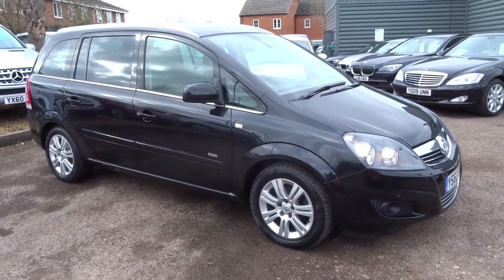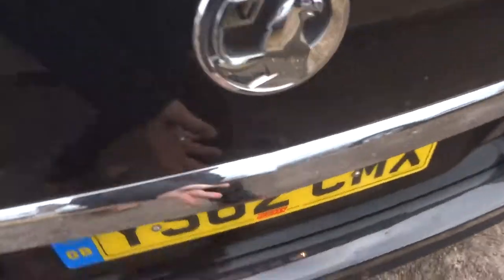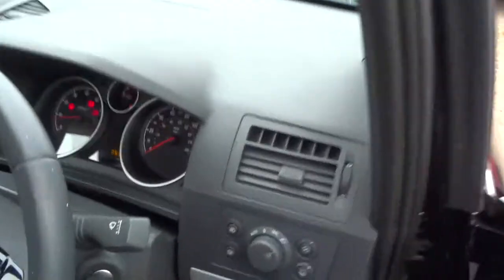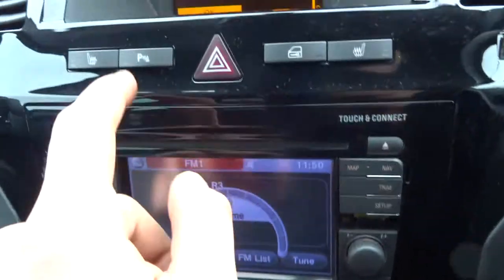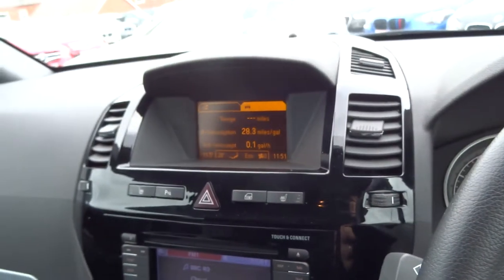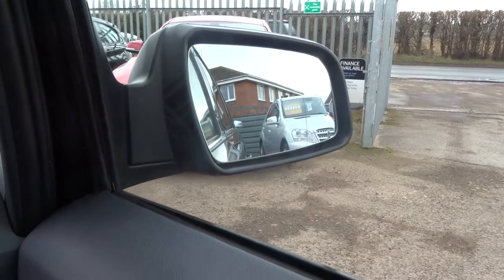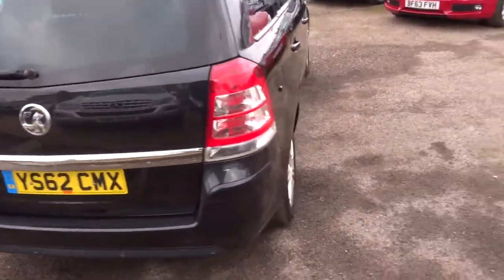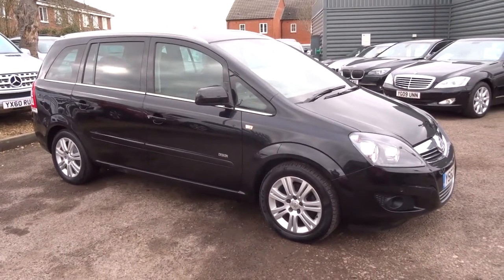Country Car Barford Warwickshire VAUXHALL ZAFIRA 1.6 DESIGN NAV 5d 113 BHP